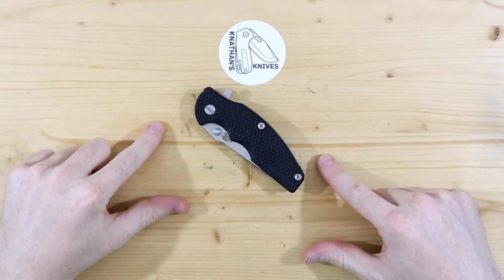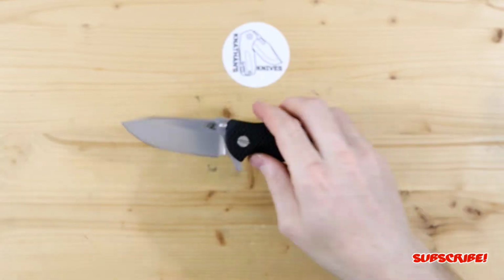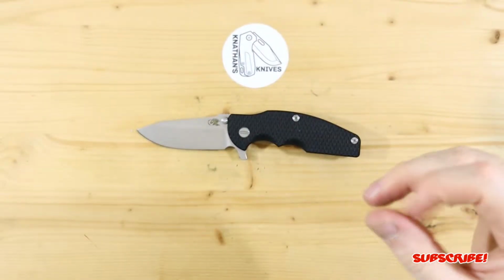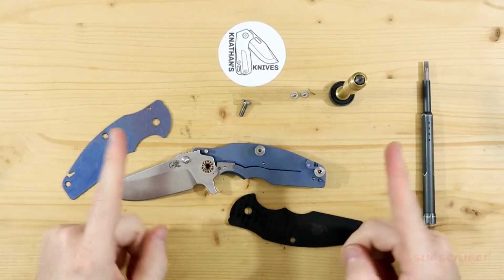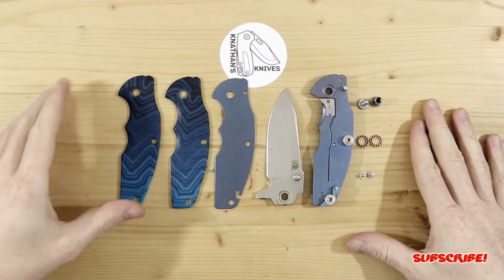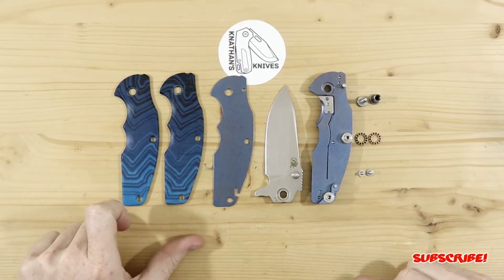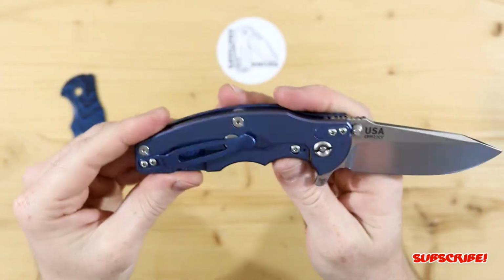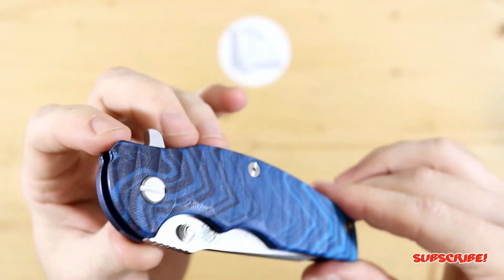Customizing A Hinderer Knives Jurassic 3.5 Pocket Knife!! G-Carta Scales!!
In this video I customize the Hinderer Knives Jurassic 3.5 pocket knife with some custom G-Carta scales!